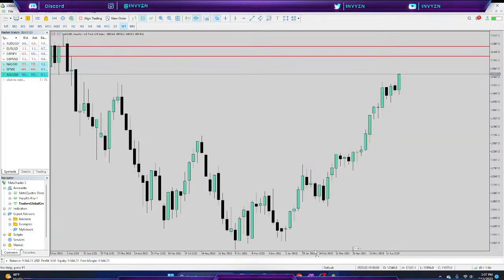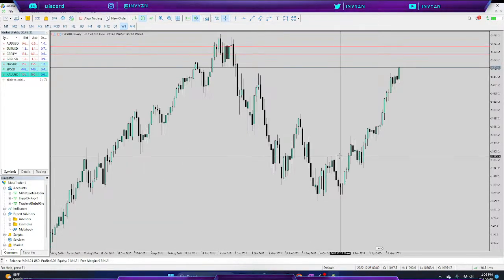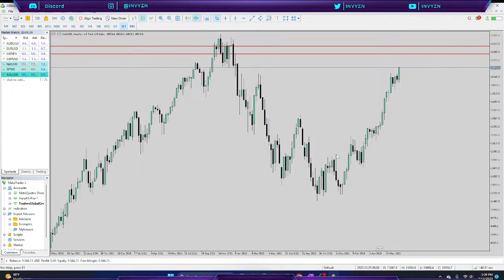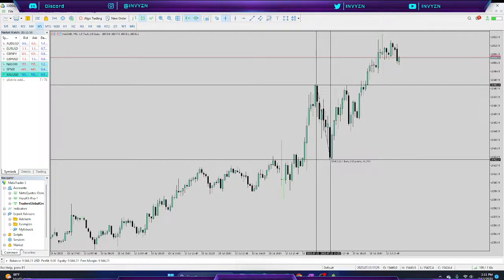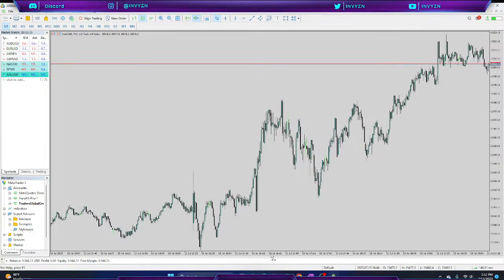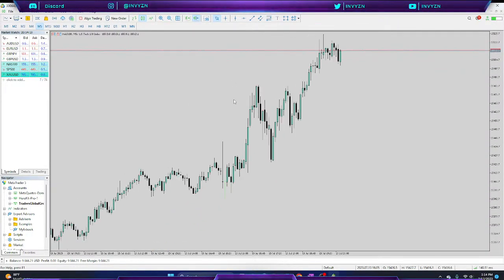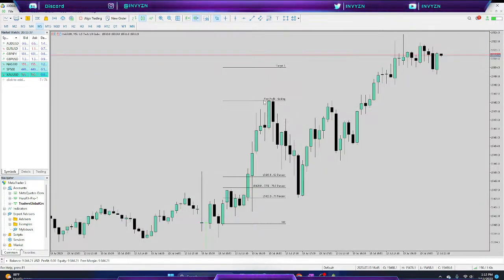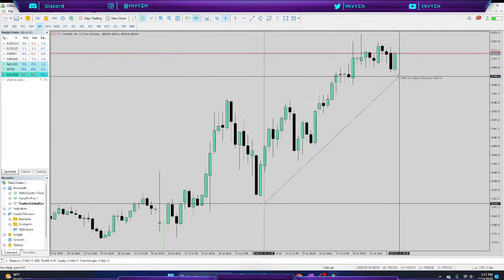🔥 Live Forex and Trading Strategies: July 13th, 2023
🔥 Live Forex and Trading Strategies: Join us for an exhilarating YouTube livestream packed with valuable insights and actionable tips for forex traders, indice traders, metal traders, day traders, and anyone interested in the dynamic world of trading.

💰 Unleash Your Potential: Discover the secrets to successful trading and master the art of leveraging smart money concepts to your advantage. We will dive deep into ICT (Inner Circle Trader) trading strategies, sharing practical knowledge and cutting-edge techniques that will take your trading skills to the next level.

🎓 Calling All ICT Students: Are you an aspiring trader looking to sharpen your skills? This livestream is tailor-made for you! Learn directly from experienced traders and gain a comprehensive understanding of the ICT trading methodology, from basic concepts to advanced techniques.

⚡️ Stay Ahead of the Game: Stay up-to-date with the latest market trends, technical analysis, and fundamental insights. Our panel of experts will dissect the current market conditions, identify potential opportunities, and guide you on how to navigate the ever-changing trading landscape.

📈 Unlock Profitable Strategies: Discover proven strategies for maximizing profits while minimizing risks. Whether you're interested in forex, indices, metals, or day trading, this livestream will equip you with powerful tools and time-tested approaches that will enhance your trading performance.

🎯 Target the Smart Money: Gain a competitive edge by understanding how smart money operates in the market. Learn how to spot their moves, follow their footprints, and align your trades with institutional traders for greater profitability.

🌟 Engage and Connect: Ask questions, interact with our experts, and network with fellow traders in the live chat. This livestream provides a unique opportunity to connect with like-minded individuals, share experiences, and learn from the collective wisdom of the trading community.